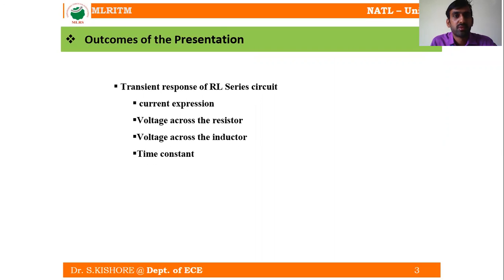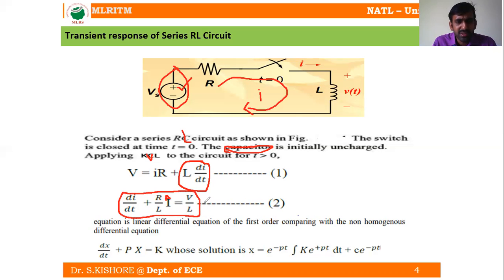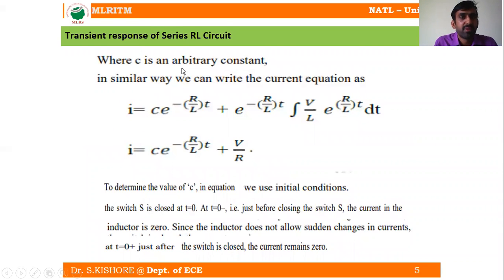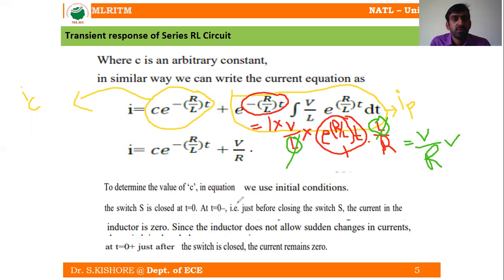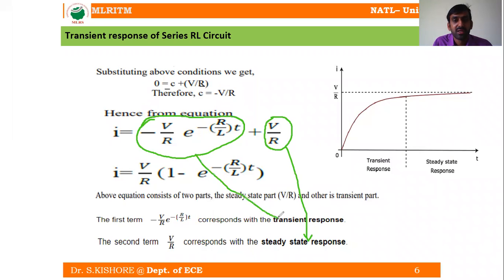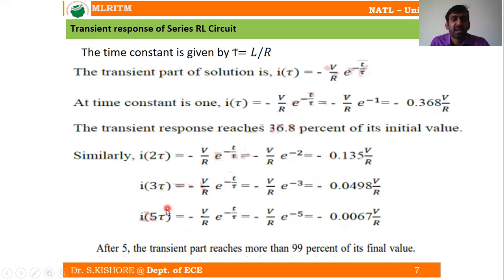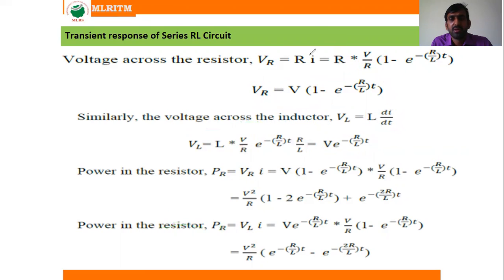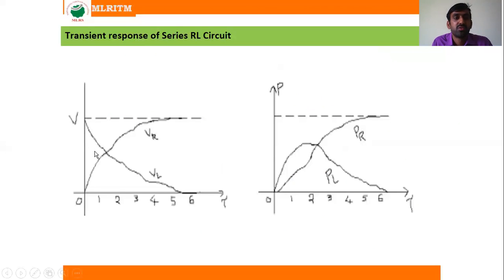Transient Response of RL circuit having DC Excitation|Networks and Transmission Lines| MLRITM|ECE